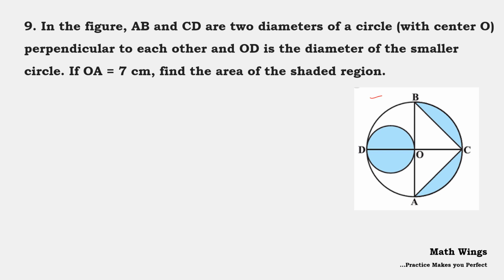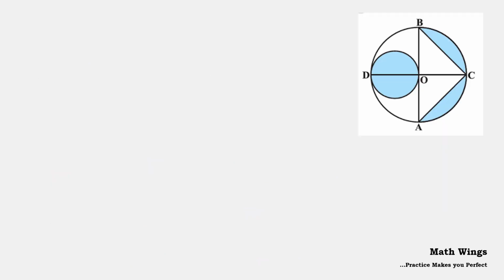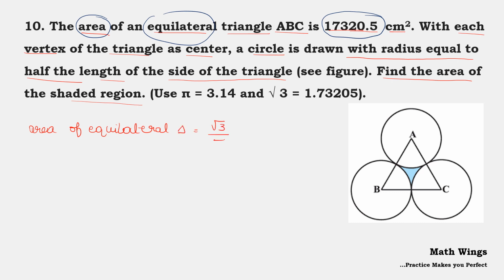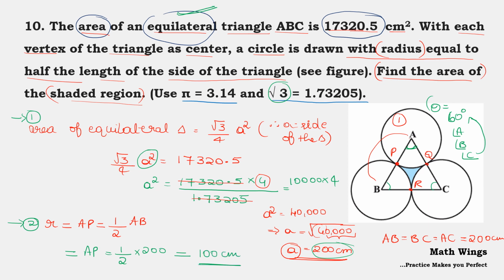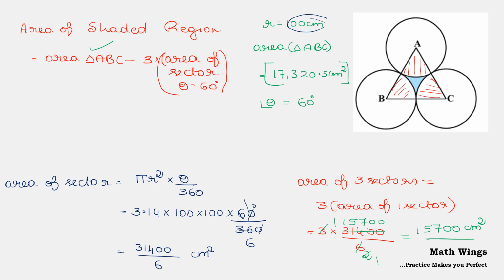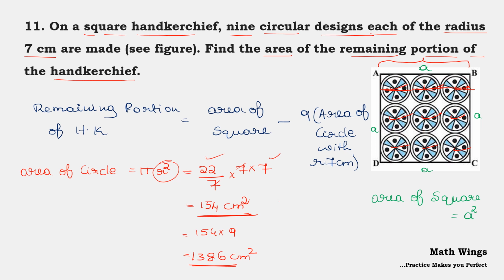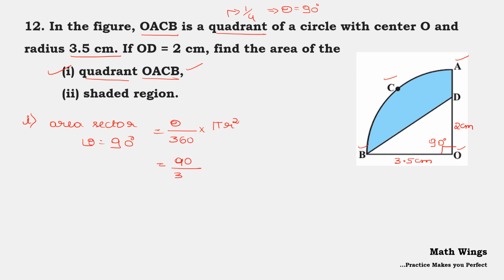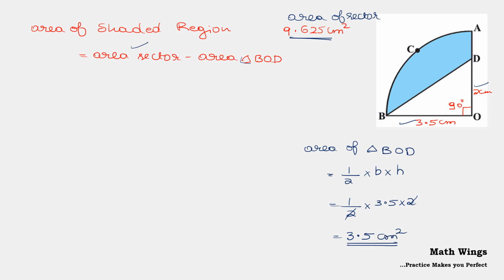10th CBSE Chapter 12 : Areas Related to Circles || Exercise 12.3 || Part 2 || Detailed Explanation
10th CBSE Exercise 12.3 - Chapter - 12 : Areas Related to Circles
Detailed Explanation Question Number 9 to 12th

Video Includes 10th CBSE Exercise 12.3 solution explained along with the related basic information for the respective question.

Check MCQs for Class 10th CBSE Term 1